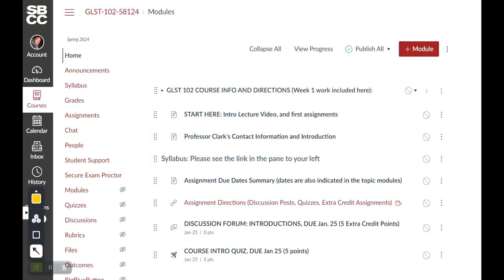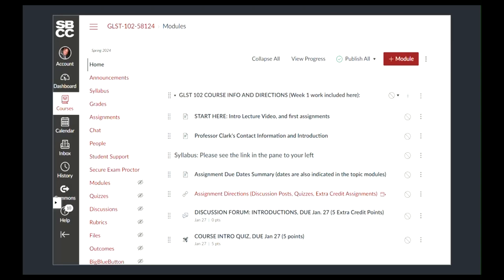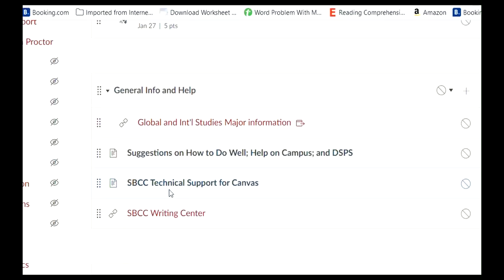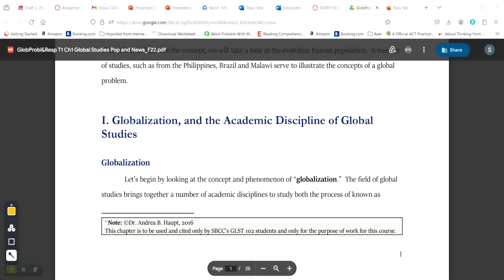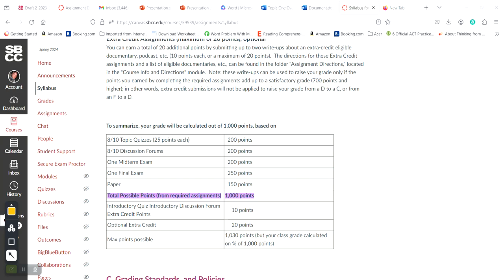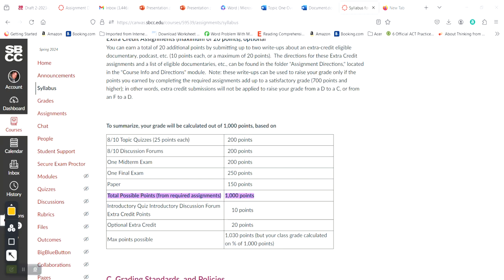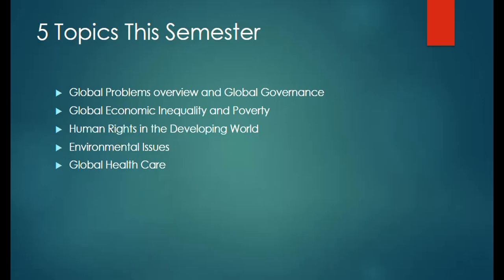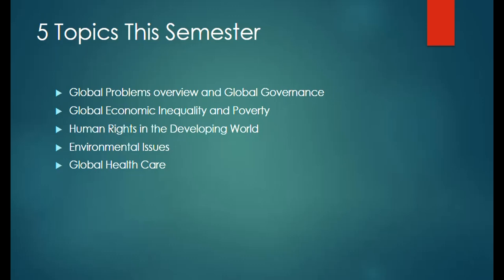GLST102 Overview Video